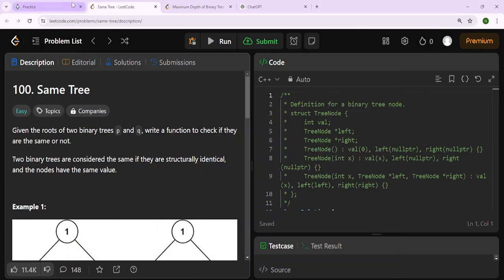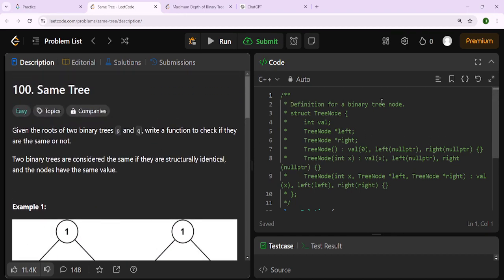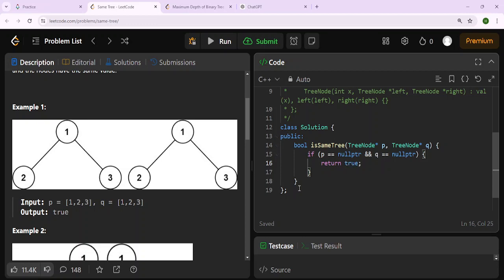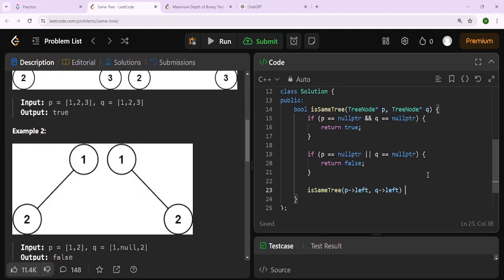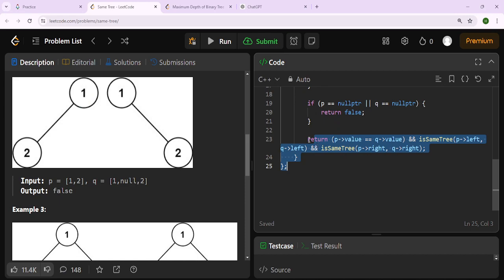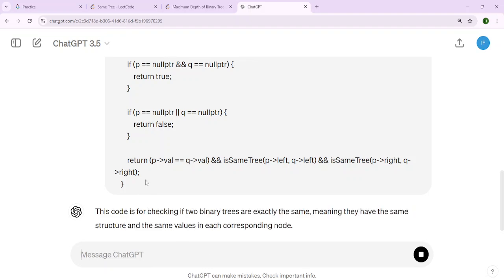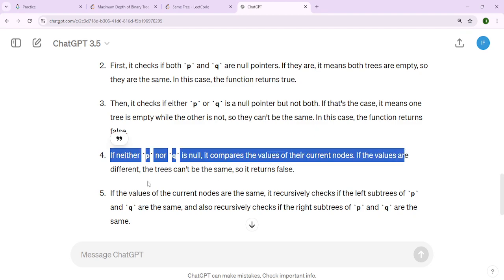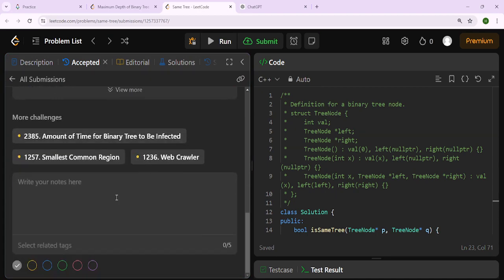LeetCode Series Part 18 - Same Tree